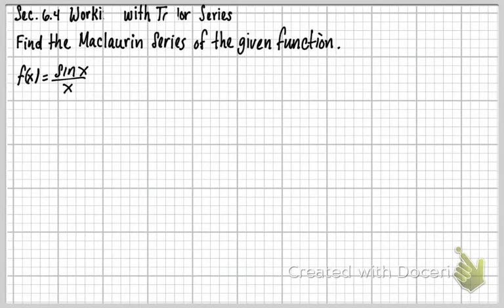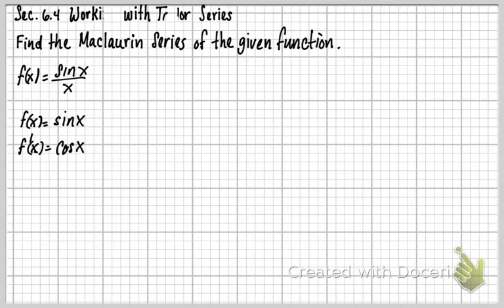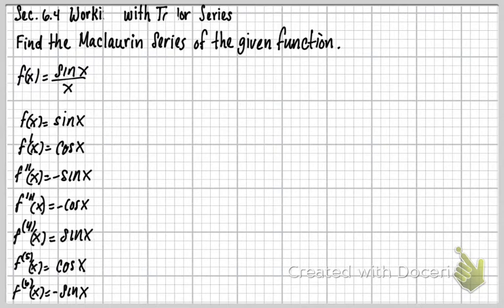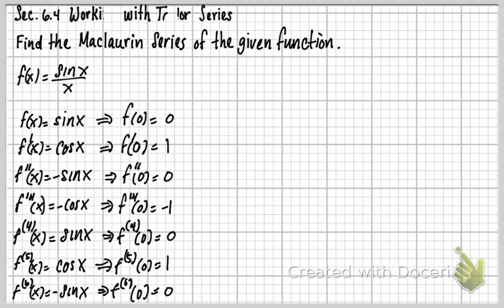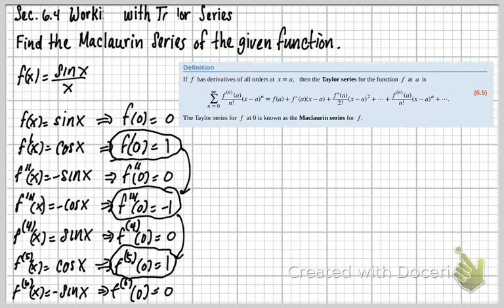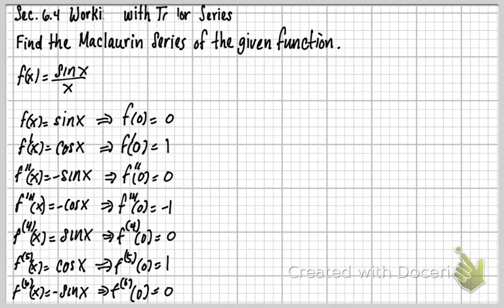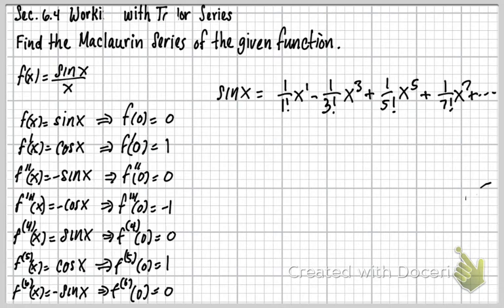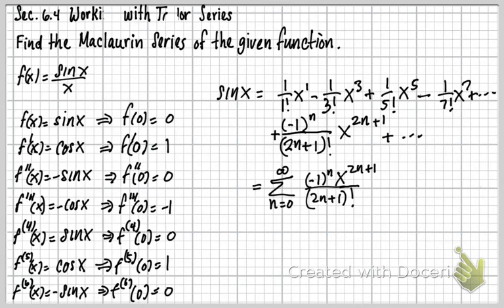MTH162-Sec. 6.4 Working with Taylor Series (Part 5)